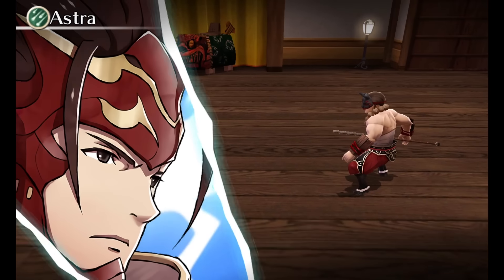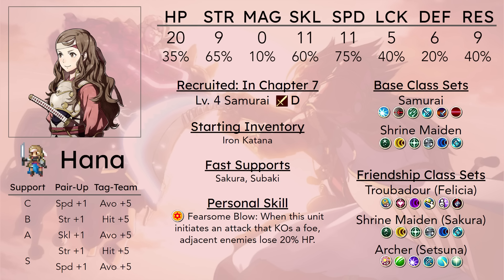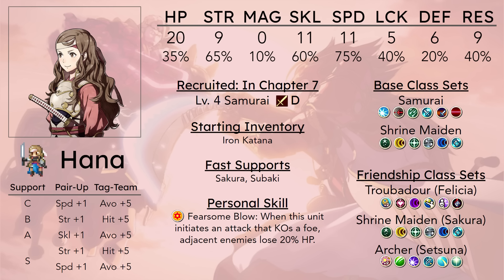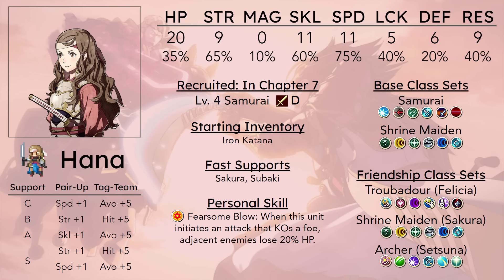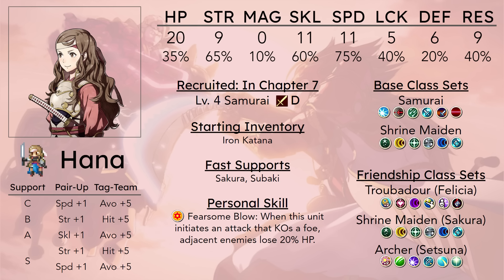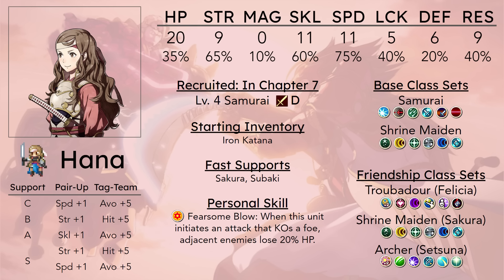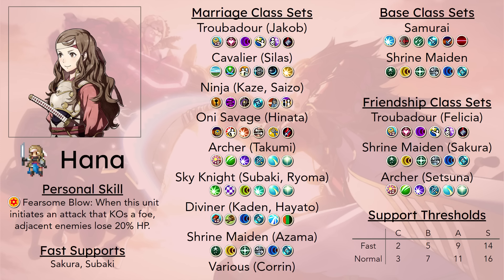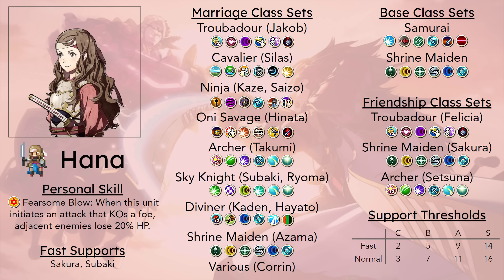Everything About Hana in Fire Emblem Birthright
Swords! Swords! Swords! If Ryoma uses swords, and Hana uses swords, Hana must be good, right?

CrossCode - M.S. Solar
Princess Peach Showtime! - Gliding across the Snowscape
Bomberman Hero - Redial
Dungeons of Aether - Aquatic Paradise
CrossCode - Autumn's Rise
Pac-Man Championship Edition 2 - Pac Baby
Super Smash Bros. for Wii U - Skateboard Arena (Free Mode)
Rivals of Aether - Sylvan Radiance
Rivals of Aether - Dazzling Dark Future
Project Sekai - Enjoy Sports!
Wii Fit U - Training Menu
Kirby Triple Deluxe - Spring Smash Factory
Rivals of Aether - Embers of a Burning Dystopia (Good Future Remix)
Wii U eShop - Menu 2
Princess Peach Showtime! - Time for Tea
Paradise Killer - GO!GO!STYLE
Pokémon Mystery Dungeon: Explorers of Sky - Craggy Coast
Blue Reflection - Albireo Lake
Dungeons of Aether - Ground Breakers
Rivals of Aether - Luna Ascension EX
Rhythm Heaven Fever - Monkey Watch
Crymachina - Twilight

Timestamps:
0:00 - Intro
0:45 - Join Time and Stats
15:22 - Utility Roles
17:13 - Personal Skill
22:28 - Samurai Class
29:00 - Shrine Maiden Class
34:18 - Troubadour Class
37:16 - Archer Class
41:58 - Marriage Classes
55:45 - Hana's Greatest Tragedy
59:40 - Hana as a Carry
1:04:23 - Closing Thoughts